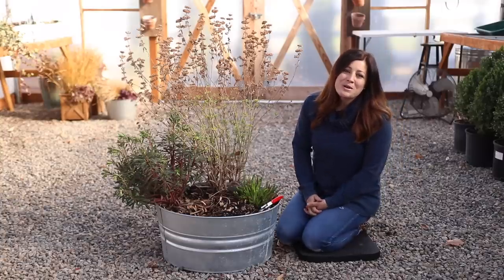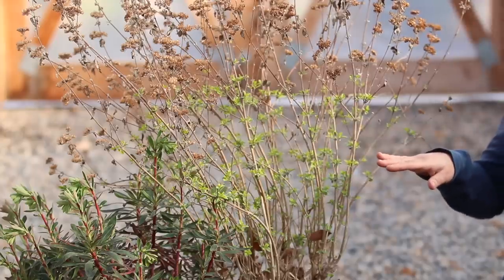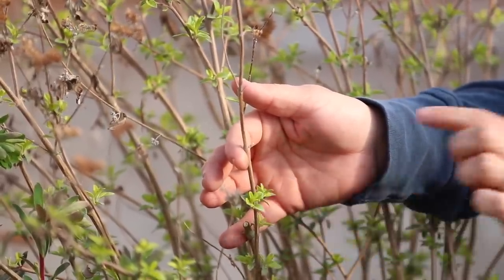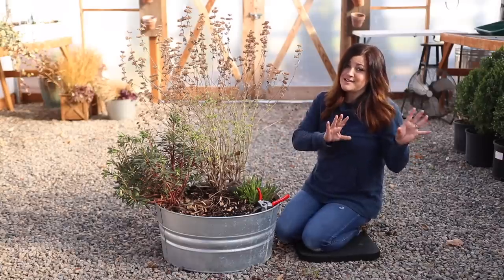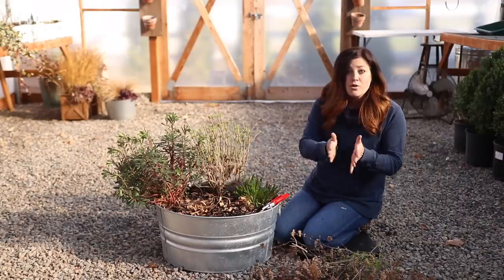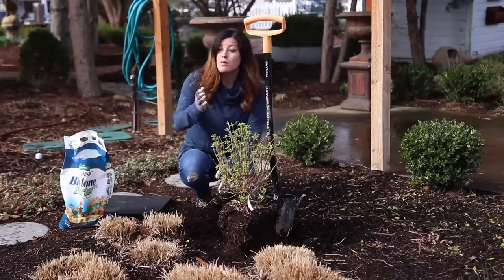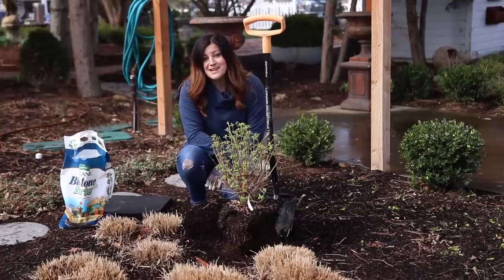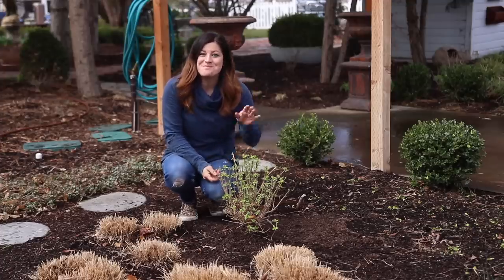Pruning Caryopteris! ✂️🌿// Garden Answer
🌿LINKS🌿
Felco2 Pruners
Fiskars D-Handle Shovel
Espoma Organic Bio-tone

🌿MAILING ADDRESS🌿
Garden Answer
580 S Oregon St